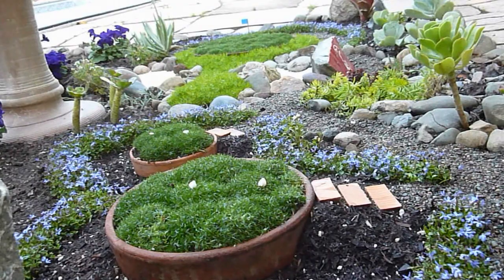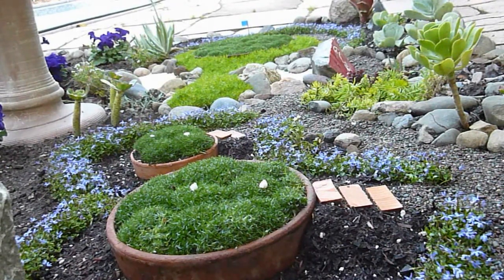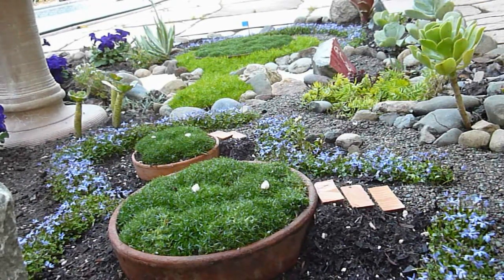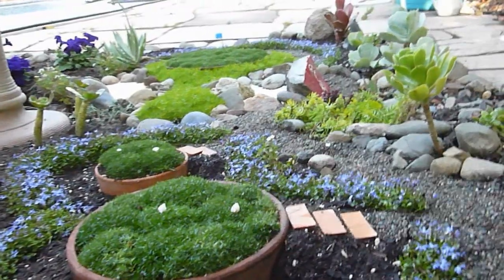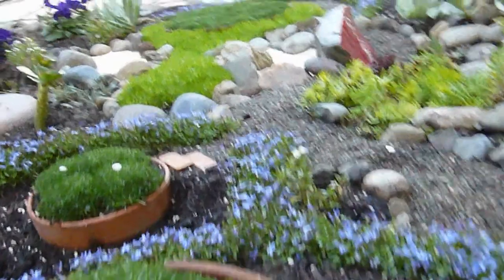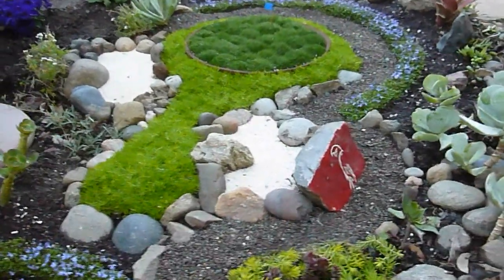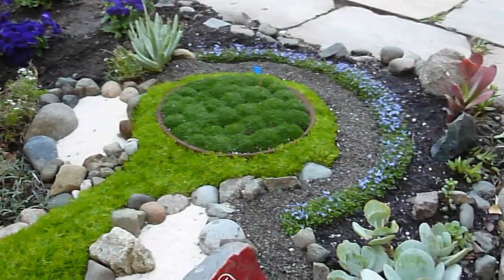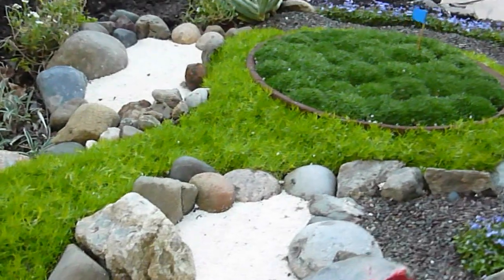Hole in 92:1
North Beach Golf Link #17 - The painted rock is a tee box marker I discovered in the long native grass during one of the many rounds I've enjoyed at Cinnabar Hills.